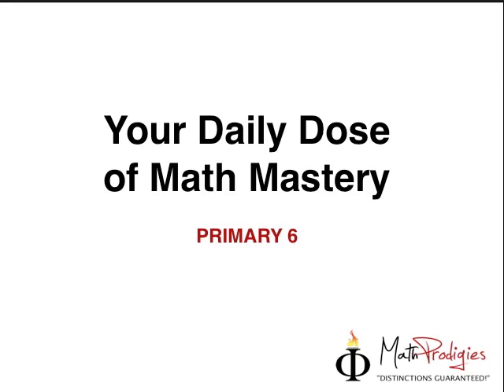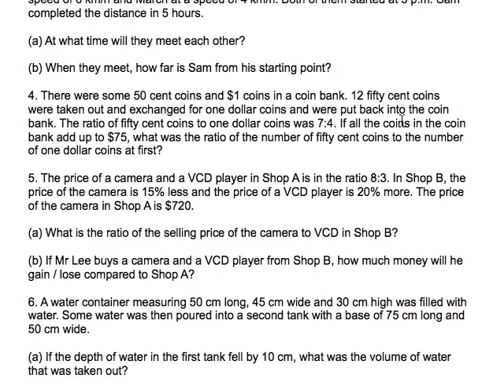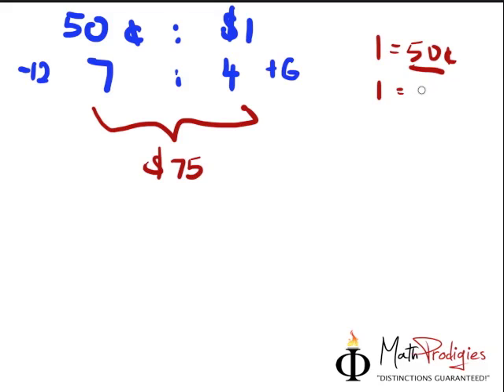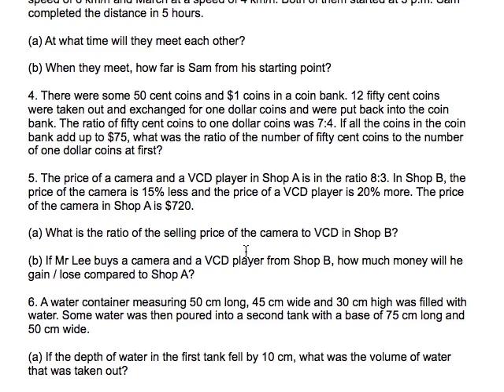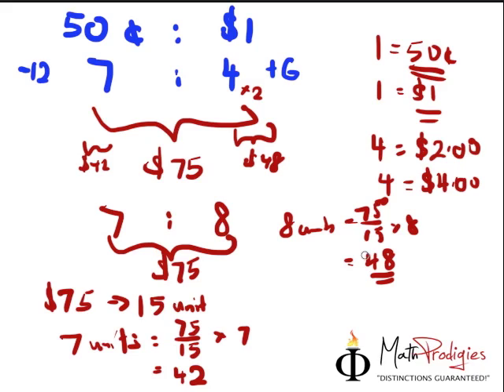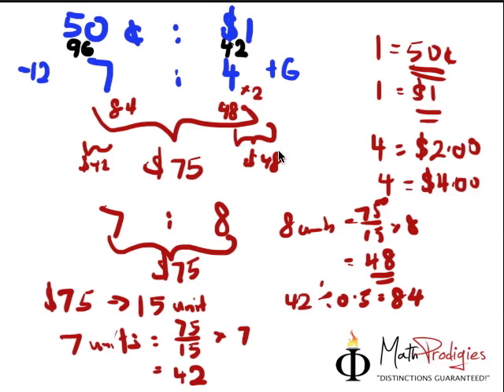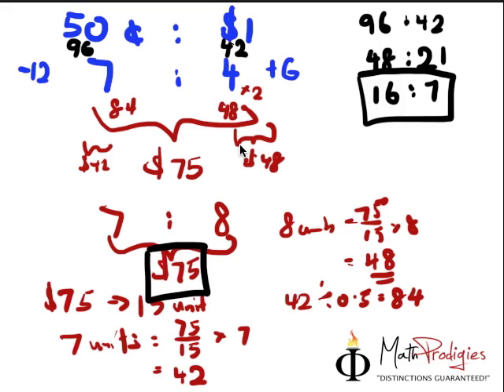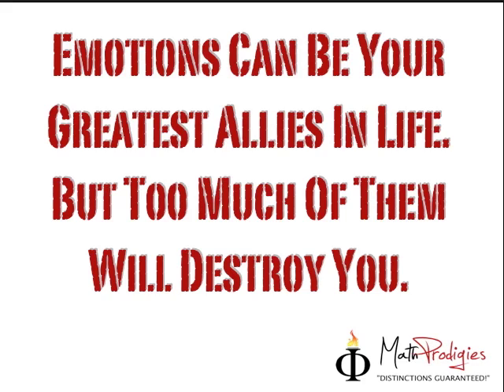78. Primary 6 Math PSLE Questions